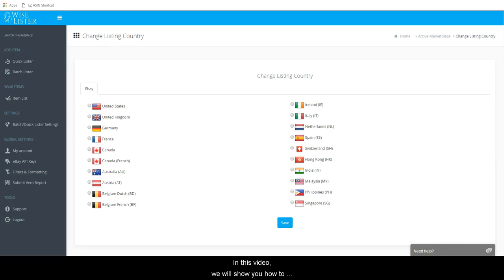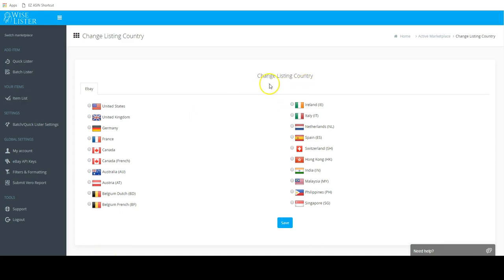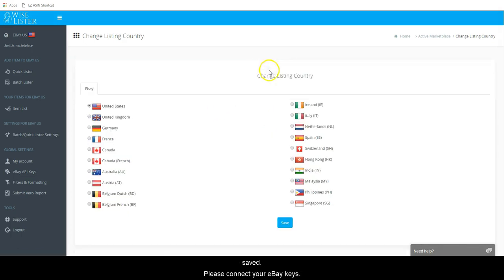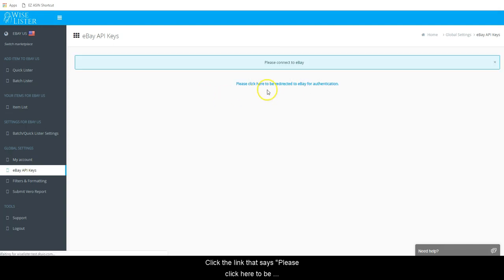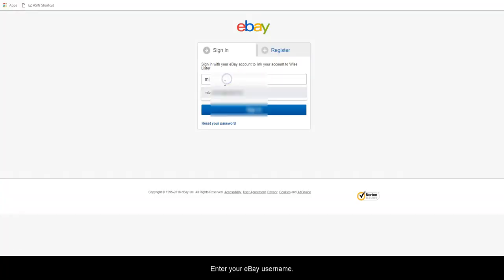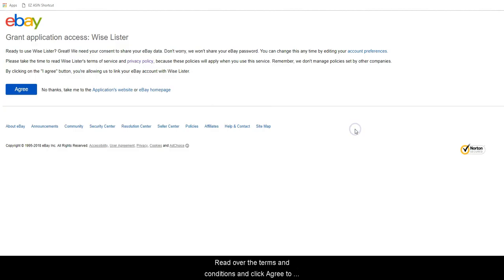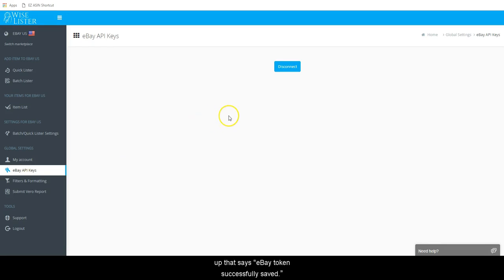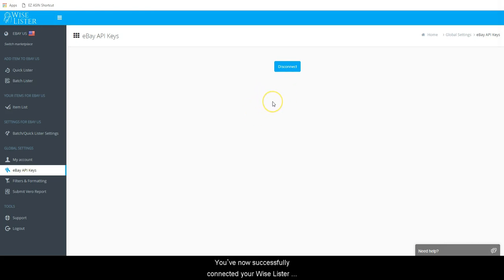Setup & Configuration: How to Connect Your Wise Lister Account to Your eBay Account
In this video, we will show you how to connect your Wise Lister Account to your eBay Account.

Once you are logged into Wise Lister, you will see the option to “Change Listing Country”.

Select the country you are listing on.

You will see an alert stating that your country has been saved. Please connect your eBay keys.

In the left navigation area, click on eBay API Keys.

Click the Connect button.

Click the link that says “Please click here to be redirected to eBay for authentication.”

A new tab will open.

Enter your eBay username.

Enter the password for your eBay account.

Click Sign In to log into eBay.

You’ll be redirected back to Wise Lister and will see a pop up that says “eBay token successfully saved.”

Click Close to close the pop up.

You’ve now successfully connected your Wise Lister account to your eBay account.

Incoming Search Terms: Wise Lister, Wise Lister, Wise Lister eBay Keys, Connect Wise Lister to eBay, Wise Lister API, Wiselister, Sku Grid Lister, Hydra Lister, Hydra Lister Alternative, Viking Drop Alternative, Black Lister Alternative, DSM Tool Alternative, Web Seller Guru Alternative, Wise Lister Training, Wise Lister Tutorial, Wise Lister Setup, Wise Lister Demo, Wise Lister Review, Wise Lister Support